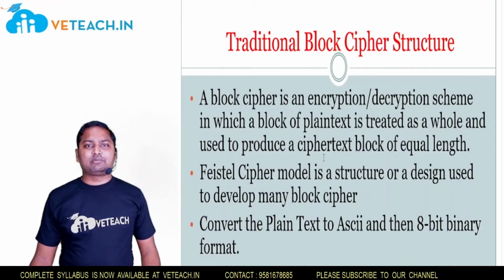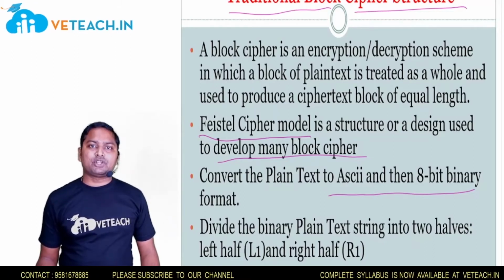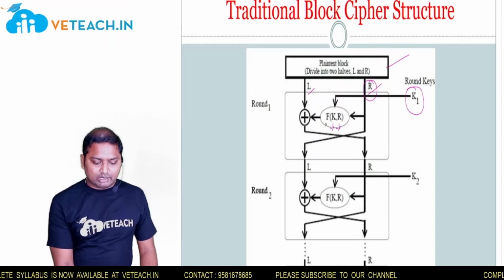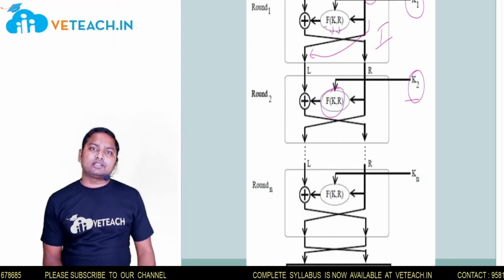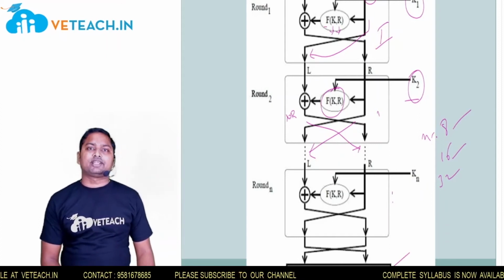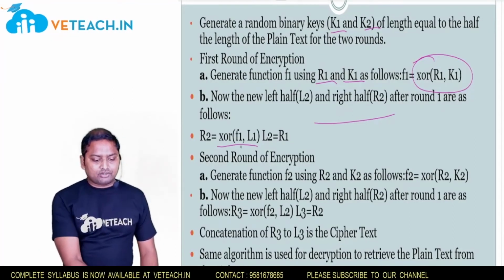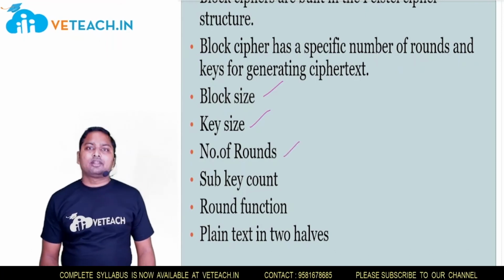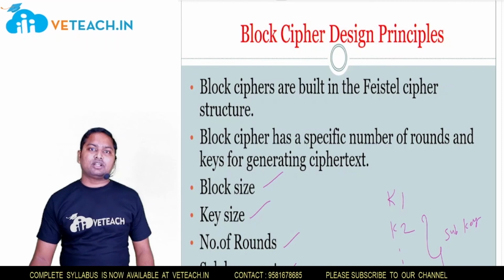Block Ciphers || Cryptography and Network Security || CSE || JNTU-K || B.Tech Students Must Watch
In this video, I have explained Block Ciphers

This course aims at training students to master the:
 The concepts of classical encryption techniques and concepts of finite fields and number
theory
 Working principles and utilities of various cryptographic algorithms including secret key cryptography, hashes and message digests, and public key algorithms
 Design issues and working principles of various authentication protocols, PKI standards
 Various secure communication standards including Kerberos, IPsec, and SSL/TLS and email
 Concepts of cryptographic utilities and authentication mechanisms to design secure applications

By the end of the course the student
 Identify information security goals, classical encryption techniques and acquire fundamental knowledge on the concepts of finite fields and number theory
 Compare and apply different encryption and decryption techniques to solve problems related to confidentiality and authentication
 Apply the knowledge of cryptographic checksums and evaluate the performance of different message digest algorithms for verifying the integrity of varying message sizes.
 Apply different digital signature algorithms to achieve authentication and create secure applications
 Apply network security basics, analyze different attacks on networks and evaluate the performance of firewalls and security protocols like SSL, IPSec, and PGP
 Apply the knowledge of cryptographic utilities and authentication mechanisms to design secure applications

Above Android application of Veteach provides following services:
1. B.Tech subjects
2. IELTS
3. TOEFL
4. GRE
5. PTE
6. CAT